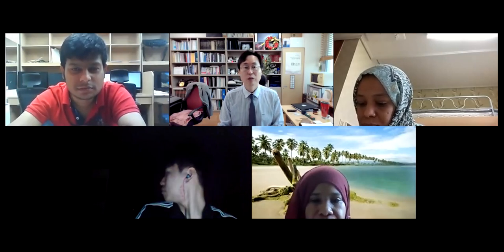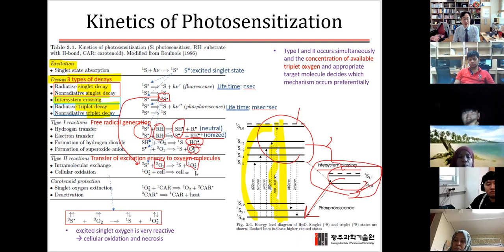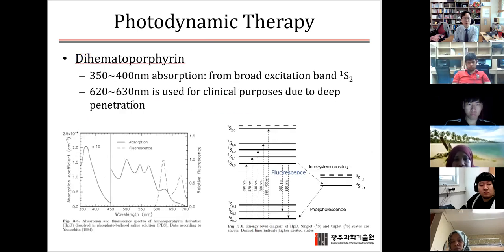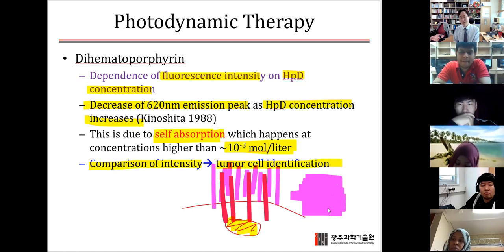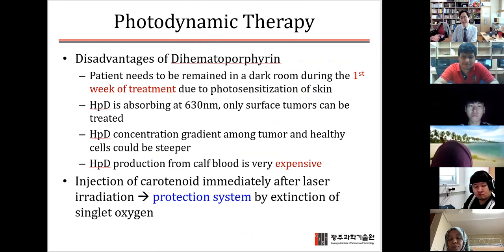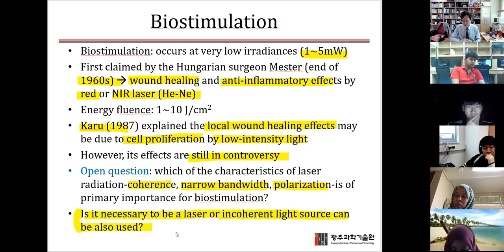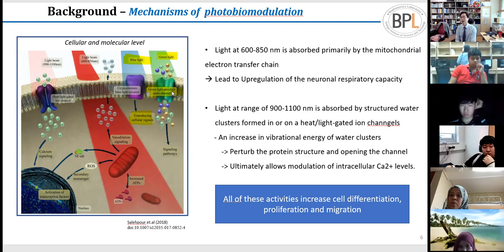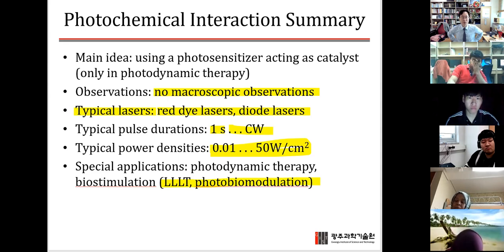MD6305 LTI 20210408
Laser tissue interaction class
Photochemical interaction including photodynamic therapy and low level light therapy.